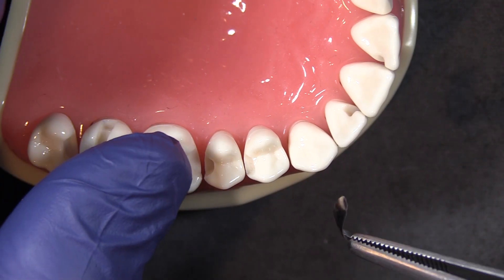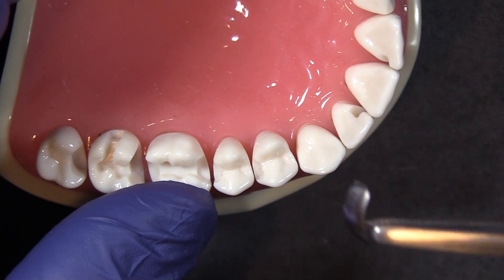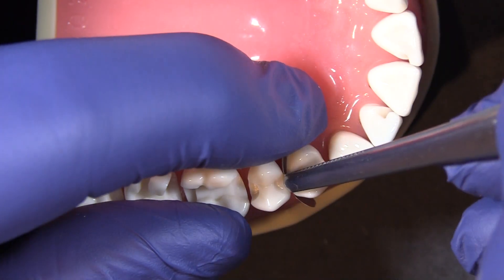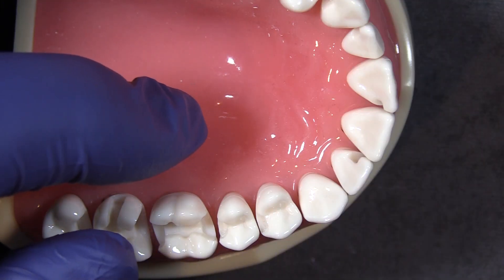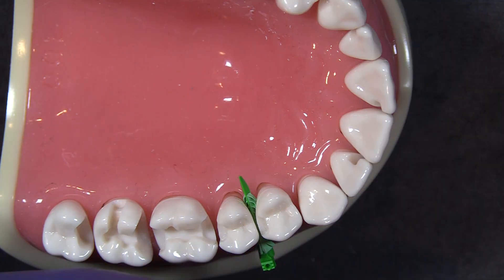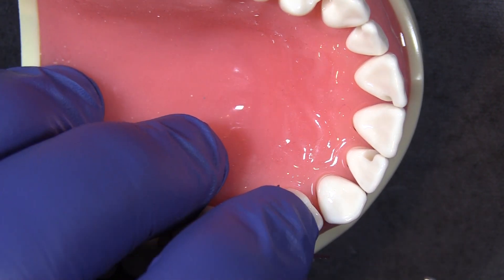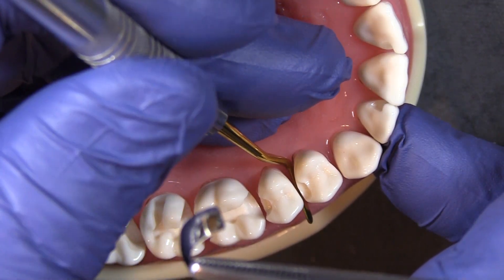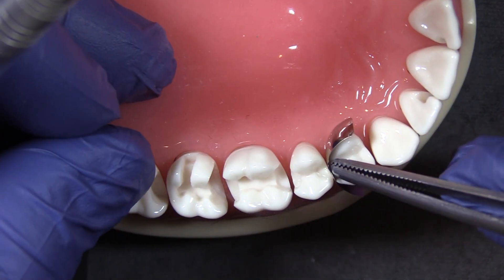Quick Tip #9 | 3 Methods for Placing Matrix Bands for Conservative Preps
This video demonstrates 3 different product or technique methods to use when placing a matrix band for a conservative restoration.

Chapters:
0:00-0:13 Intro
0:14-0:32 Method #1 with firm bands
0:33-0:52 Method #2 agressive wedge technique
0:53-1:09 Method #3 Torque technique
1:10-1:21 Outro